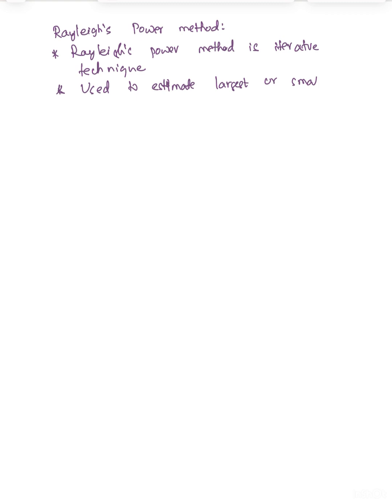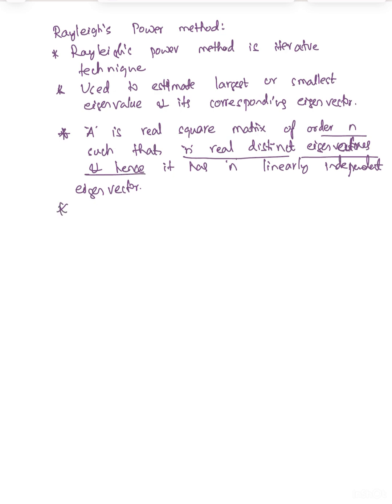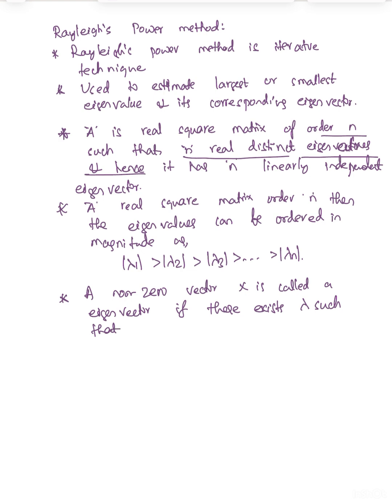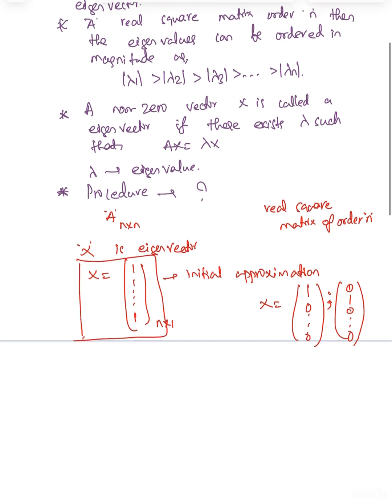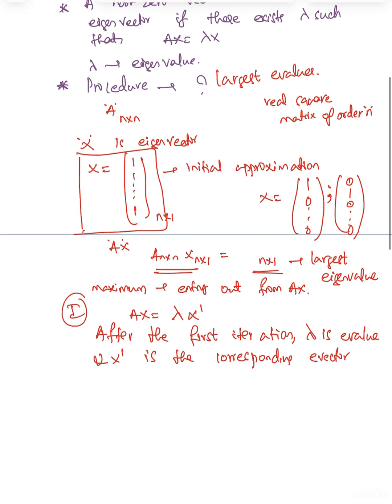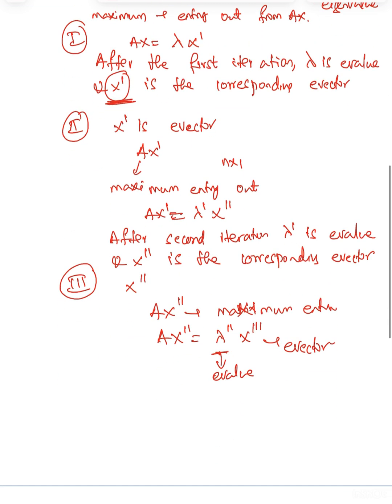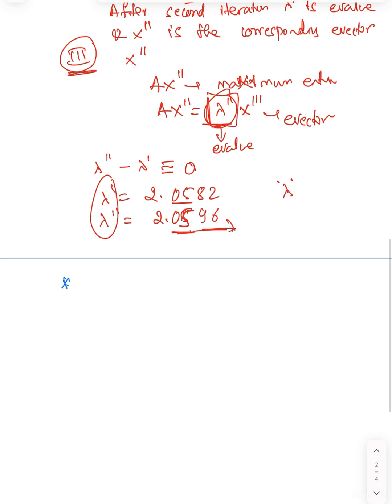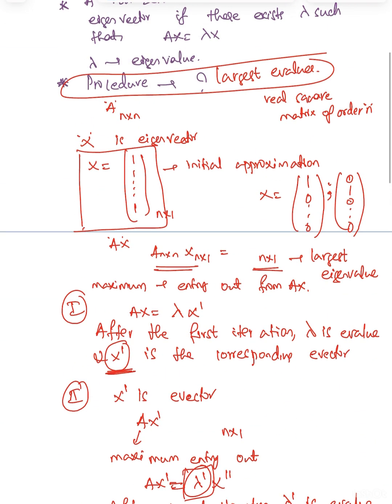PYQ || MSET-P3-2016 || Mathematical Sciences || Numerical Analysis-35